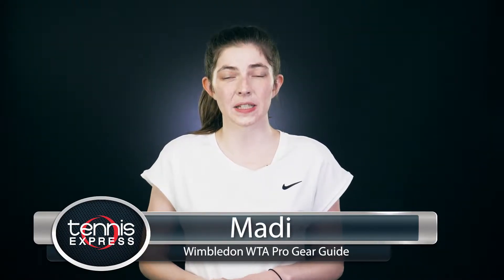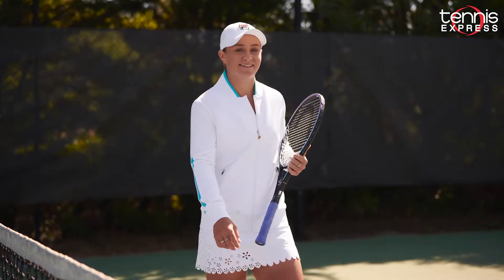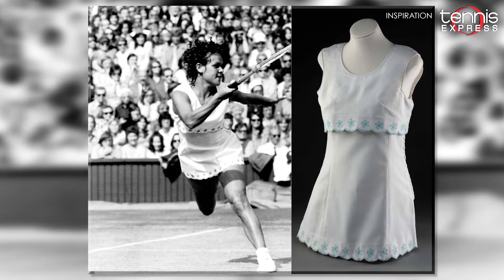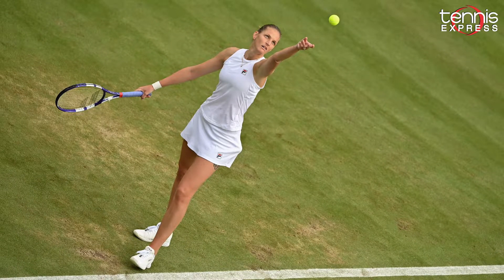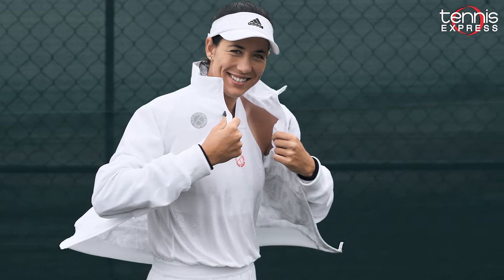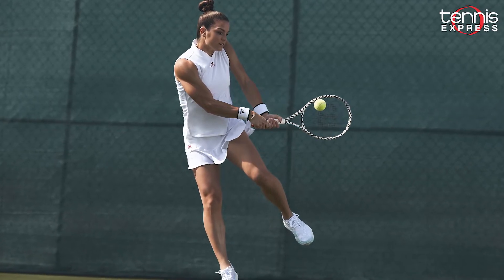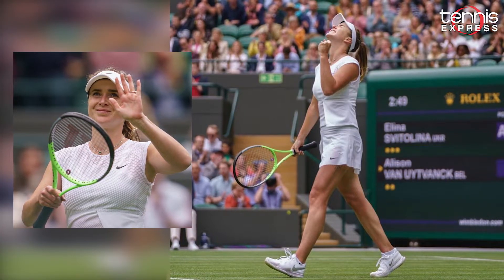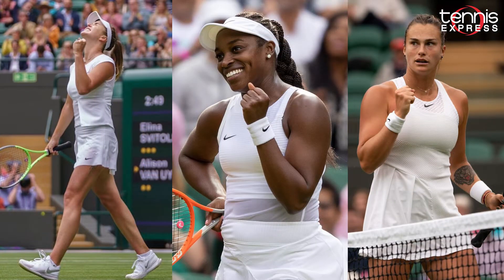Wimbledon WTA Pro Player Gear Guide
Hey guys! Find your favorite pro outfit today! It has been an exciting Wimbledon Tournament so far and you can find all these outfits and more at Tennis Express. Some of the players we will go over are Ash Barty, Garbine Muguruza, Karolina Pliskova, Aryna Sabalenka, Iga Swiatek, Maria Sakkari, Elina Svitolina. See how these players bring their style to the London courts this season!

Time Stamps:

0:00 - Intro
0:23 - Ash Barty/FILA
0:56 - Karolina Pliskova/FILA, Her White Line Racerback Tank: Her White Line Skort
1:10 - Iga Swiatek/Asics & Technifibre, Her Racquet: Her Shoes
1:27 - Angelique Kerber/Garbine Muguruza/ adidas Their Dress
1:41 - Maria Sakkari / adidas Her Tank: Her Skort
2:02 - Elina Svitolina/ Nike, Her Top: Her Skort
2:18 - Sloane Stephens/ Nike, Her Tank: Her Skort
2:29 - Aryna Sabalenka/ Nike, Her Dress
2:37 - Outro